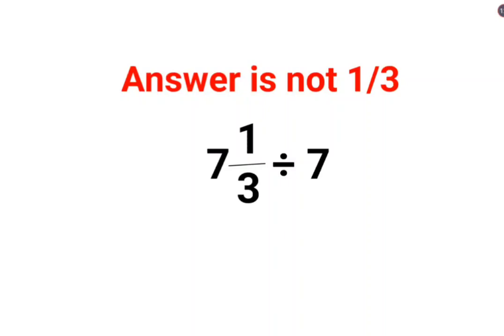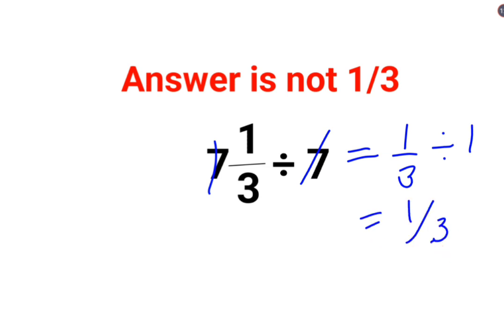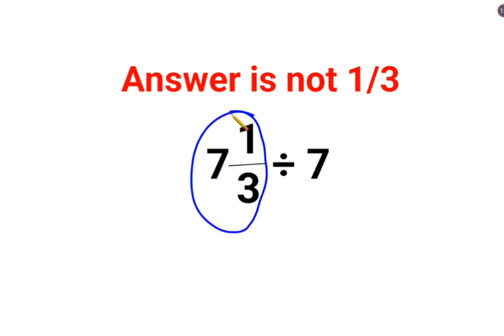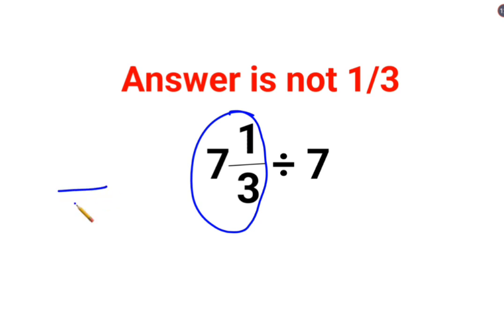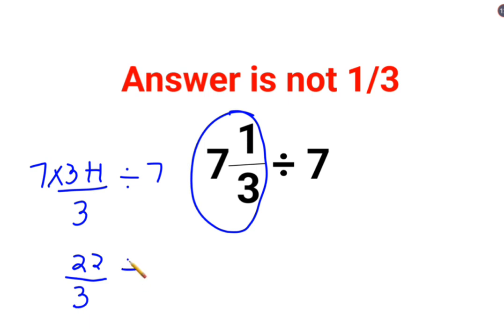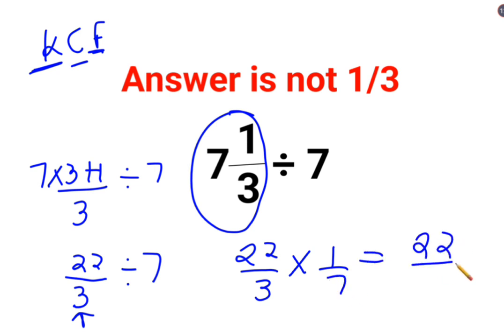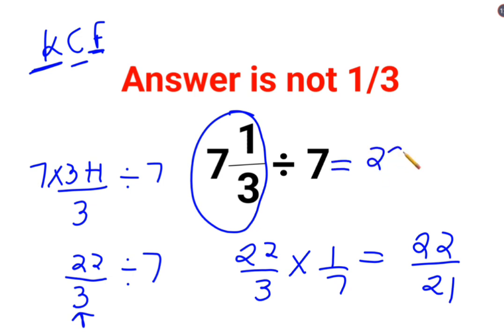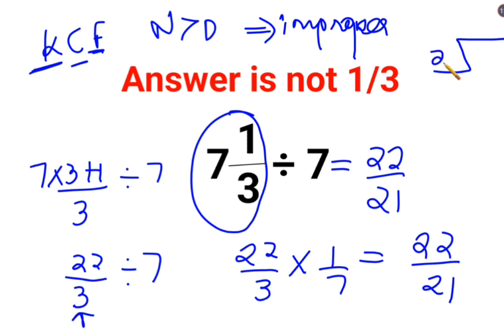7(1/3)÷7 The answer is not 1/3. Many got it wrong! Ukraine Math Test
7(1/3)÷7 The answer is not 1/3. Many got it wrong! Ukraine Math Test

factorial expressions
exponential factorial
0 factorial
5 factorial
9 factorial
1 factorial
7 factorial
2 factorial
n factorial
i factorial
factorial 7
factorial 6
factorial 5
factorial 8
factorial 9
10 factorial
52 factorial
-1 factorial
factorial hr
factorial 10
factorials e
factorial problem
factorial problems
factorial problems worksheet
multifactorial problem
left factorial
leetcode factorial
q-factorial
factorial results
n factorial probability
v-factor
x factorial
y=x factorial
y-factor
45 factorial answer
z-factor
z-factor formula
factorial 0.5
0 factorial is 1 proof
0 factorial is 1
0 factorial equals 1 proof
1 factorial
1 factorial equals
1 factorial 100
1 factorial 30
2 factorial calculator
2 factorial
2 factorial design of experiments
2 factorial equals
factorial 3
3 factorial answer
3 factorial factorial
3 factorial
3 factorial design
factorial 40
factorial 4
4 factorial
4 factorial combinations
4 factorial equals
4 factor fractional factorial design